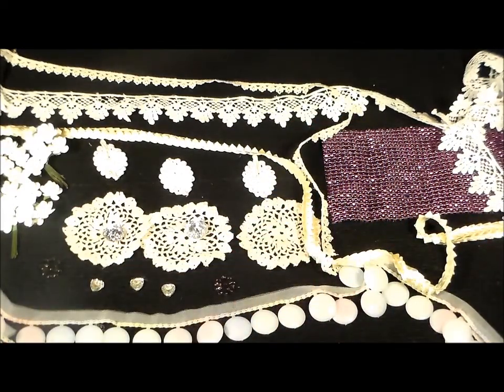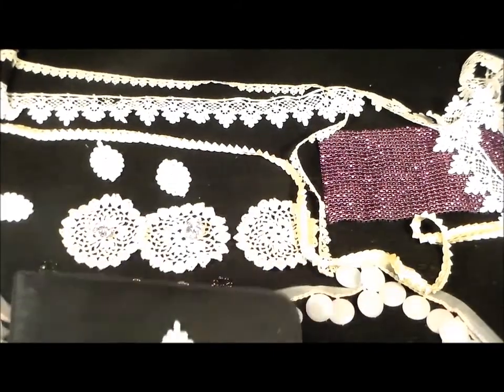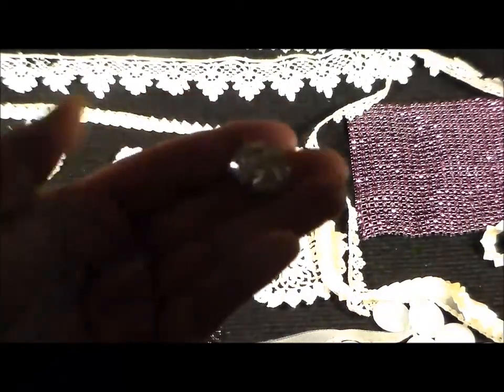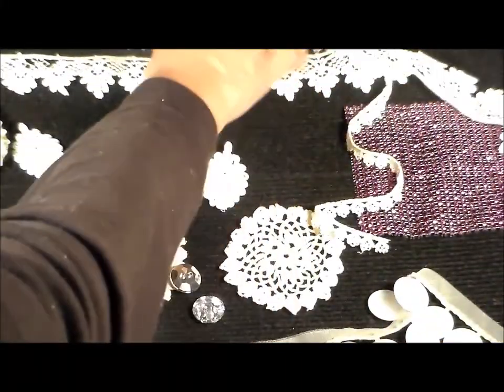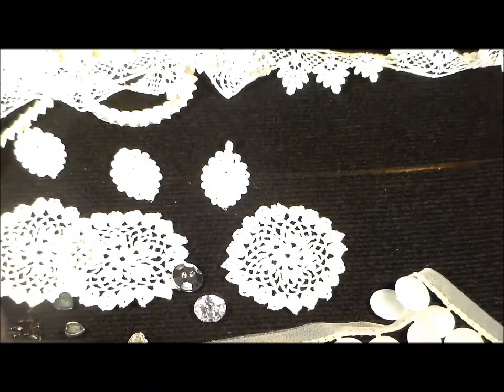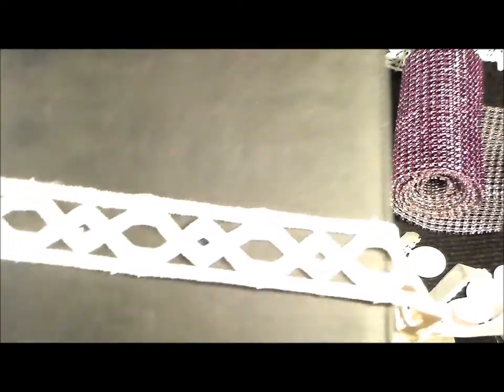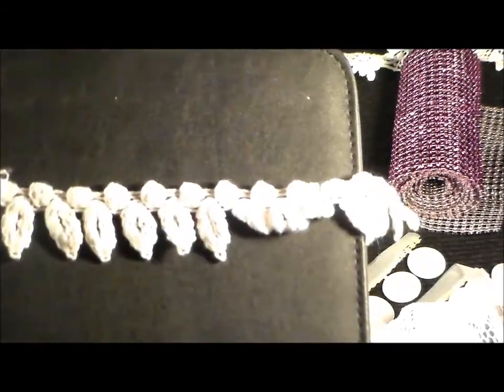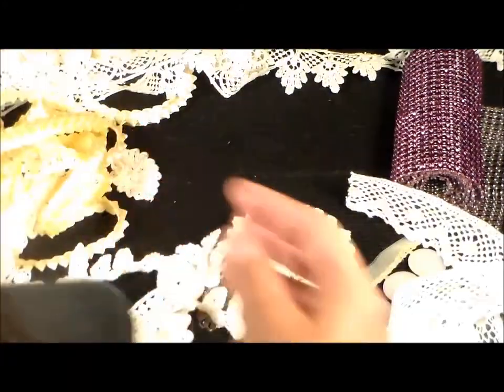KS4U Design Team Package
Krafts Supplies 4 U